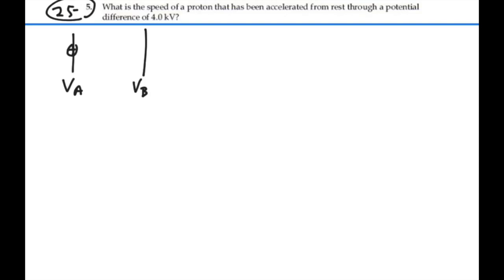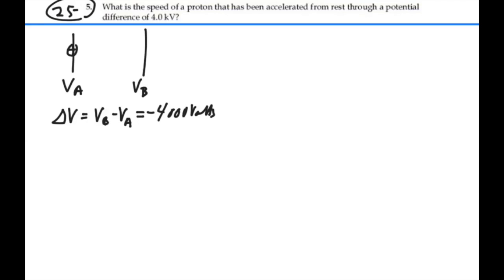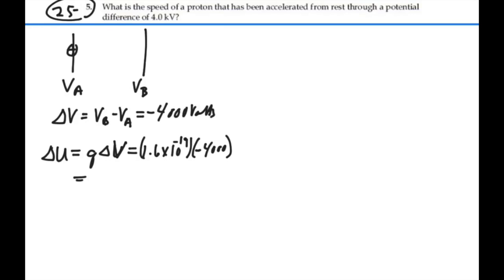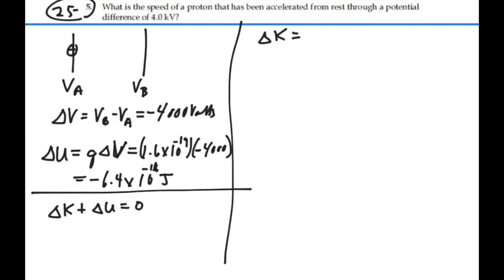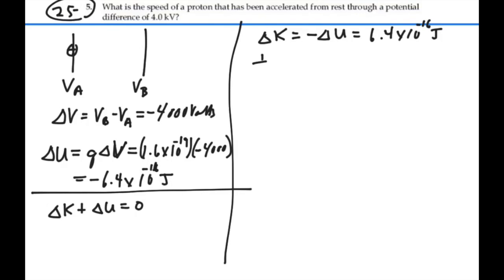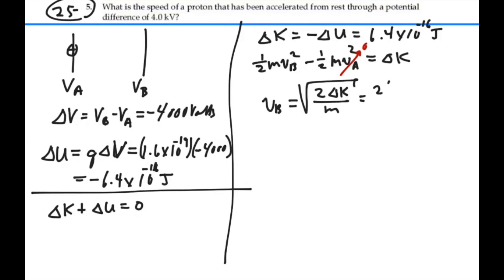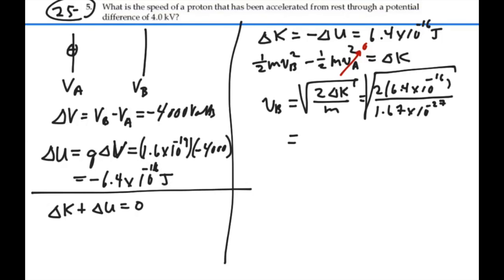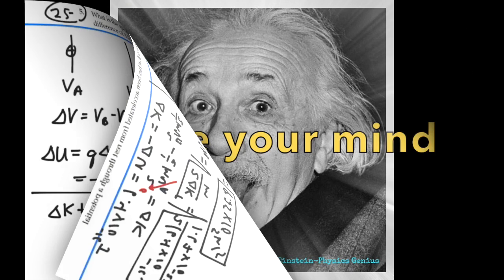Electric Potential_Prob 25-05